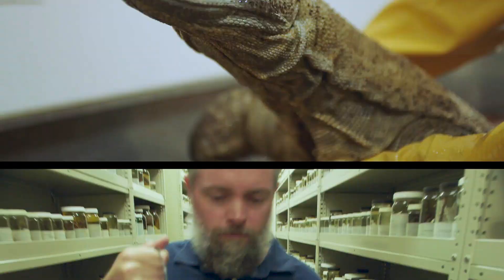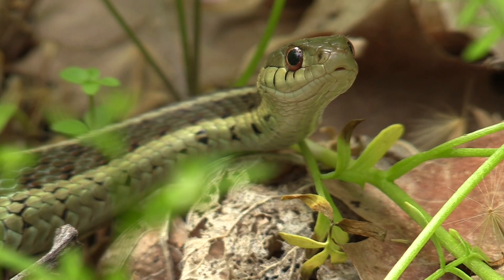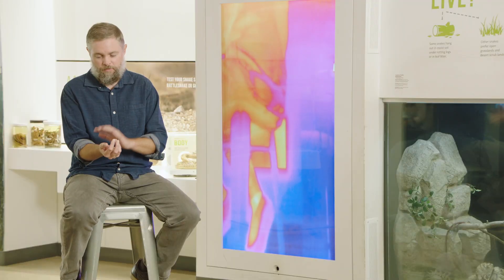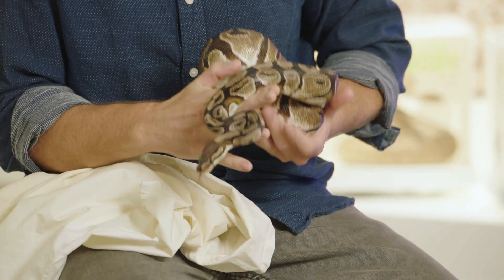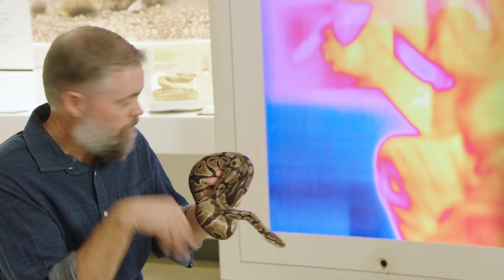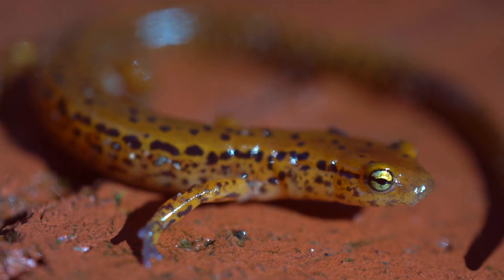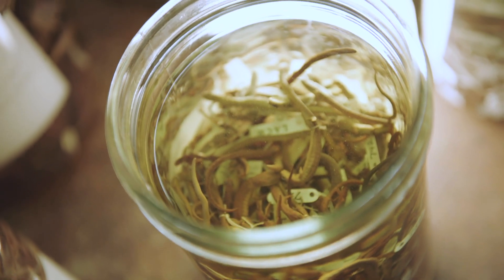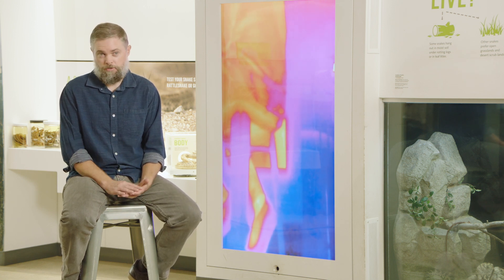Science of Slime | Meet Dr. Greg Pauly | Snakes, Salamanders & More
Did you know NHMLA has over 6,000 species represented in their Herpetology collection? Dr. Greg Pauly, along with special guest python "Audobon", shares how slime varies between snakes, salamanders, and other creatures.

The fun doesn't stop there! View other MeetAScientist videos, learn fun ScienceOfSlime facts, and more! to get started.